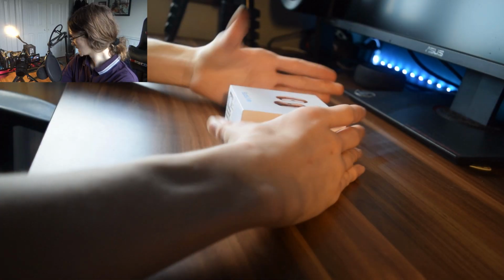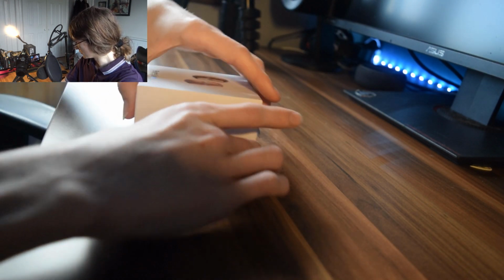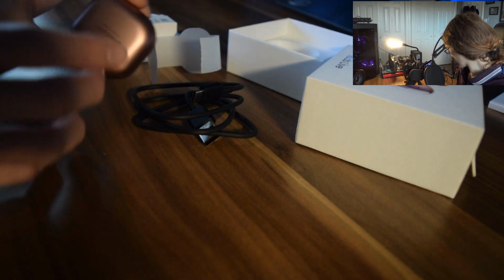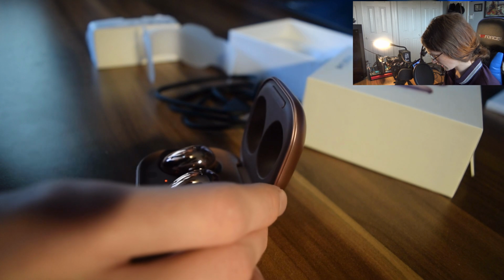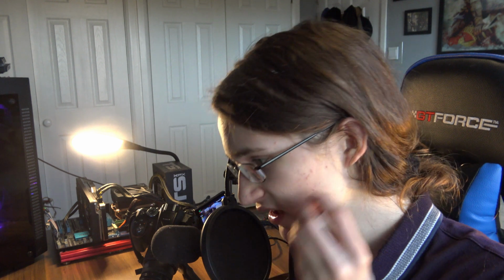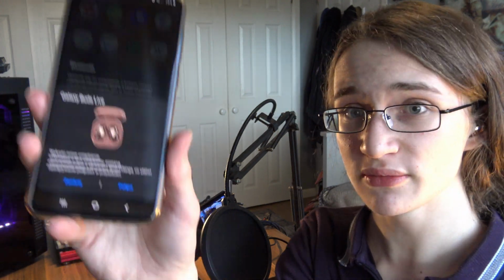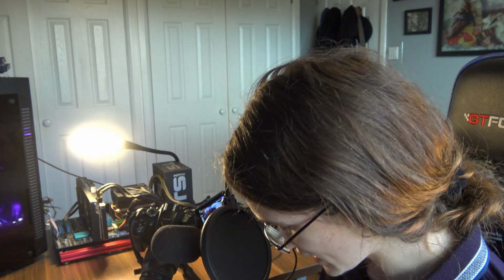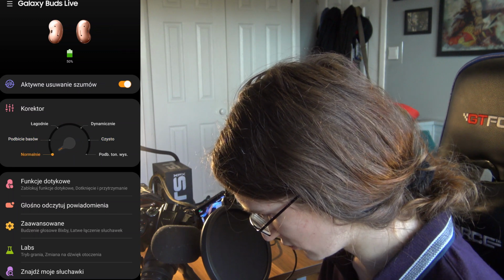Opening The FLAGSHIP GALAXY BUDS! Samsung Galaxy Buds Live Unboxing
Today we do a little Samsung Galaxy Buds Live unboxing! The Samsung Galaxy Buds Live are the Samsung flagship ear buds, and offer quite a few interesting features compared to other Samsung Galaxy buds and other ear buds. Not to mention that the strange look of the Galaxy Buds Live also stands out. So what are the flagship Samsung Galaxy Buds like?